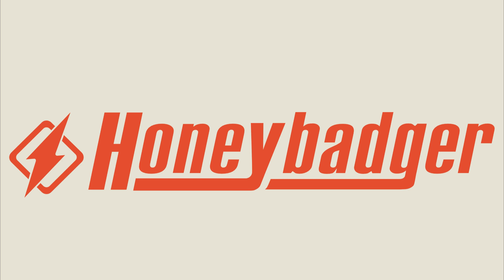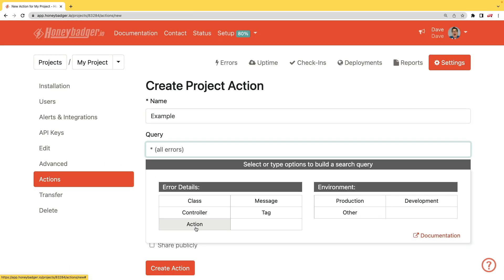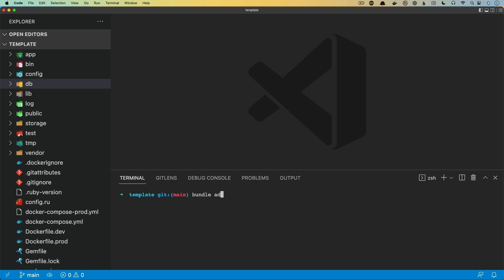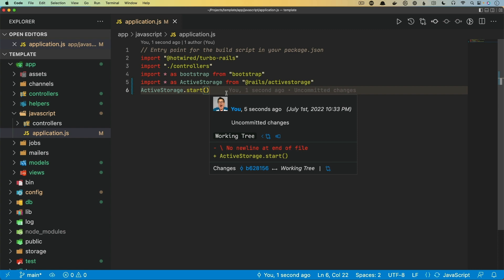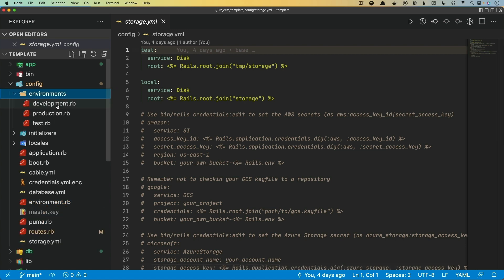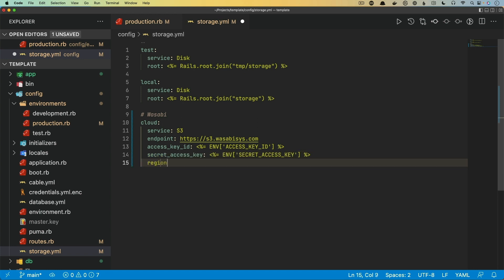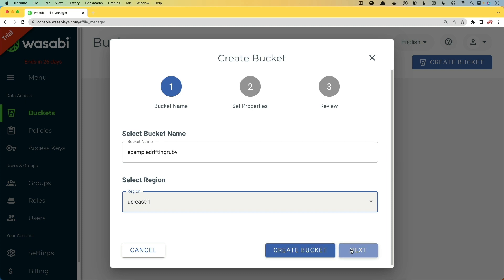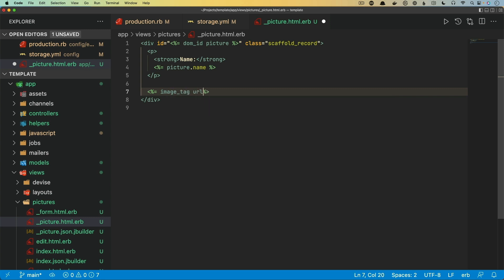Episode #356 - File Uploads and Cloud Storage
AWS S3 has been a reliable service over the years and for a long time it was the only option. However, in the past few years, there has been more cloud storage options that have popped up with compatible S3 APIs. These services can sometimes offer better pricing and speeds.